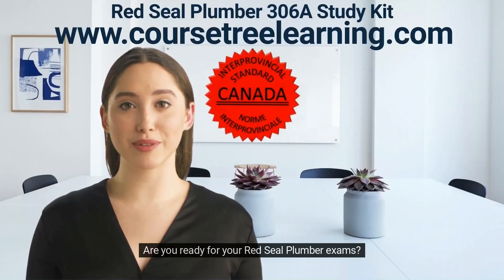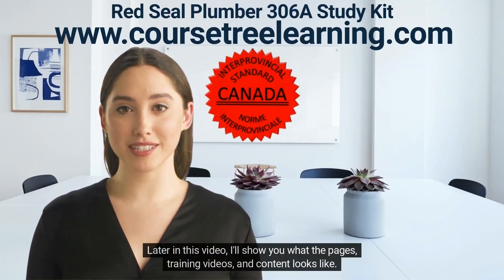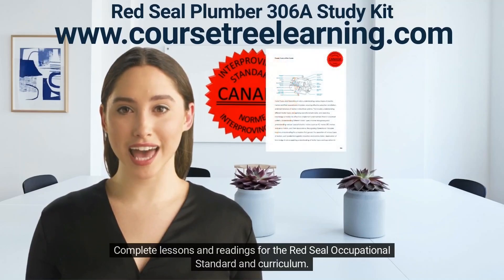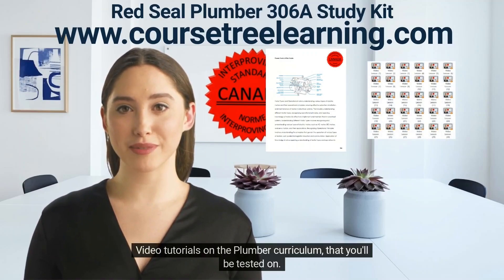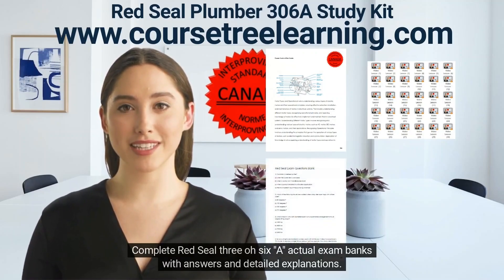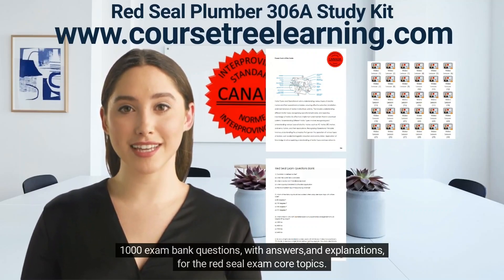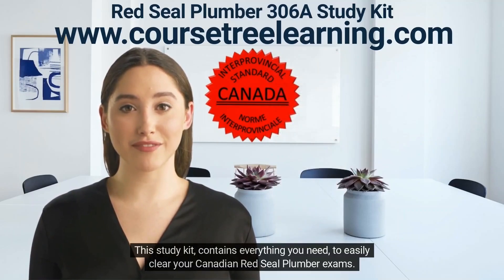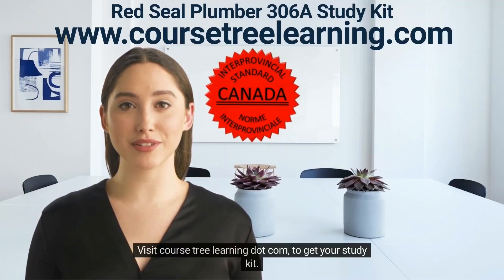Red Seal Plumber Exam Questions and Answers: Plumbing Exam Prep Red Seal Canada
This study kit contains everything you need, to easily clear your Canadian Plumber 306A Red Seal Exams.

Video tutorials to cover exam learning objectives.

Three complete Red Seal actual exams with answers and full explanations (1000 questions).

Handtools exam questions

Blueprint Reading exam questions

Construction Aptitude exam questions